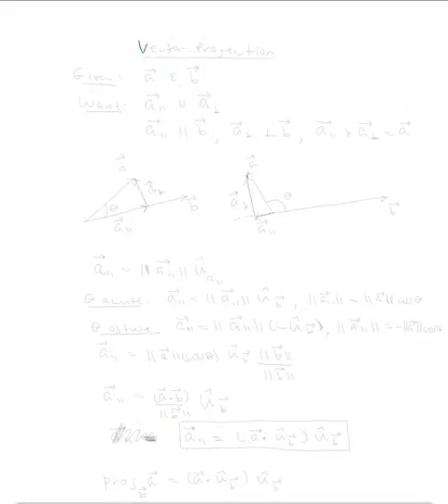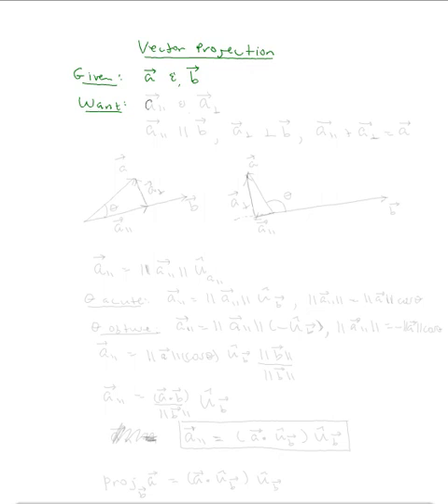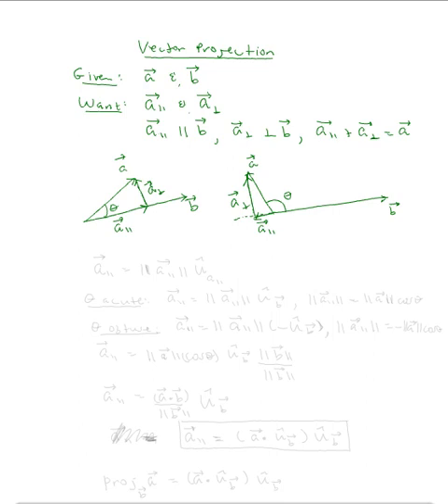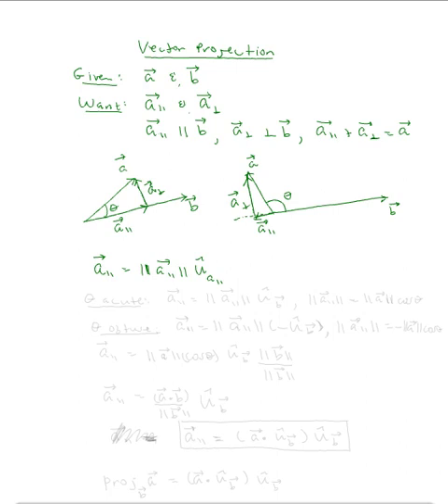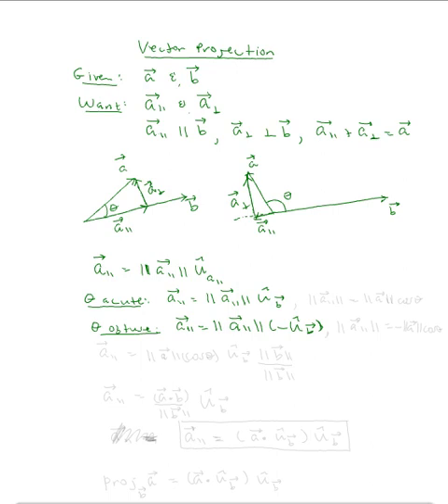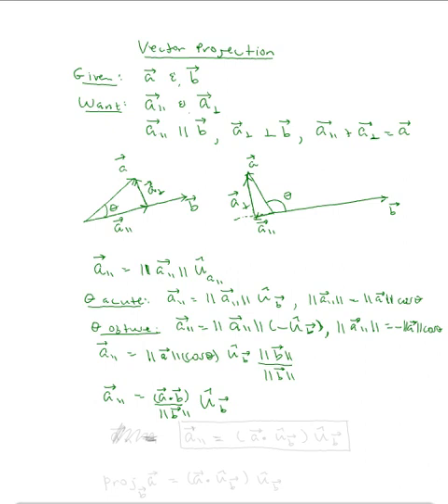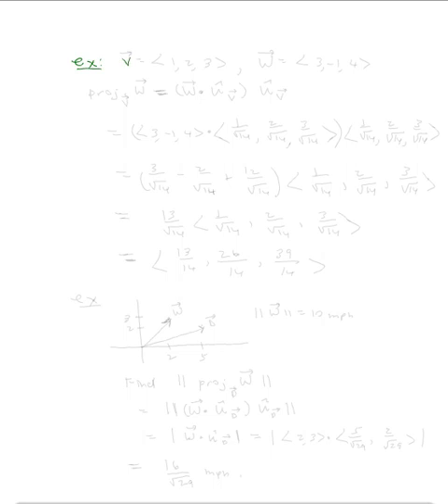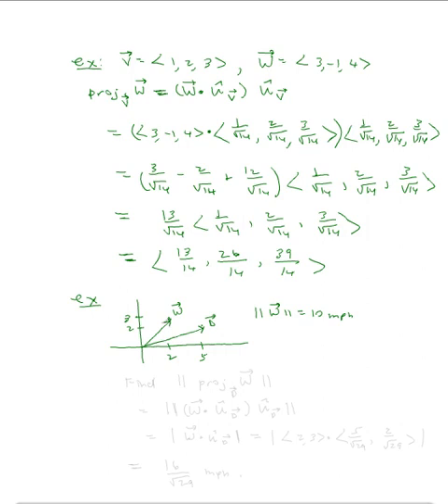Vectors (vector projections)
Vectors (vector projections) by Jim Franklin - -
Valencia College Math Help 24/7